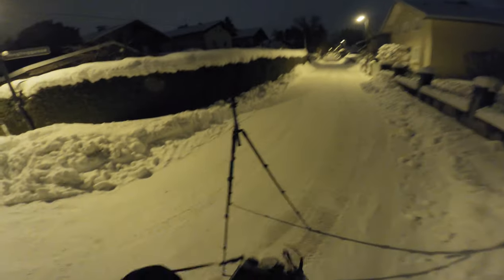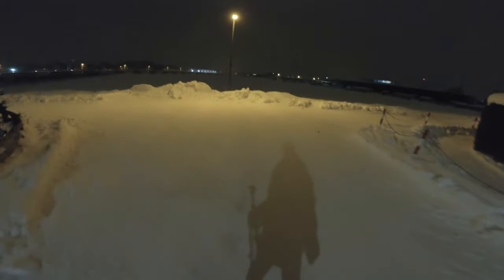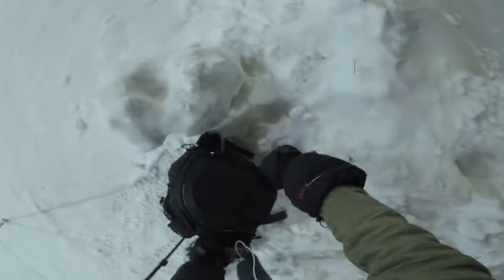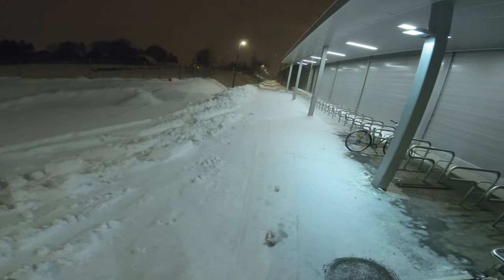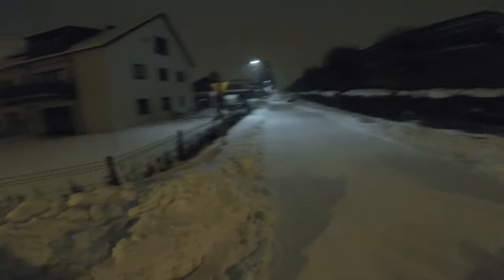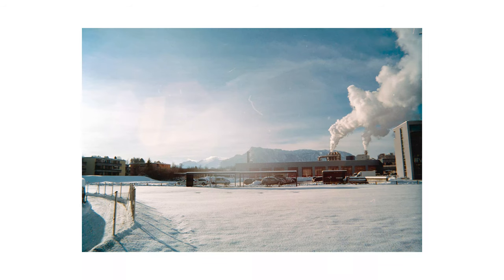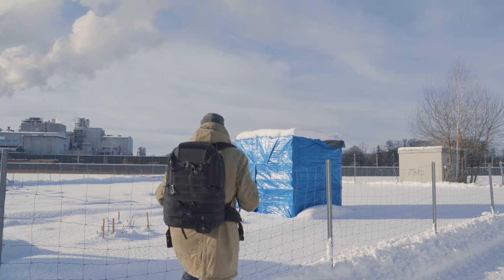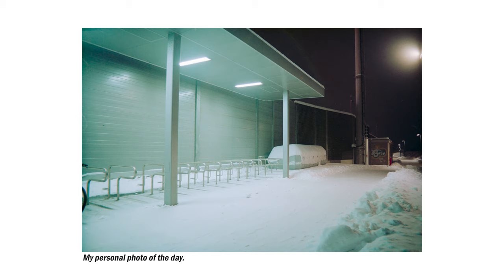Film Photography at Night on Kodak Gold.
It's time for another behind the scenes video from a film photography session! This time I'm out on a snowy night shooting a roll of Kodak Gold.

Music used in this video: Winter at the Lake - Justnormal